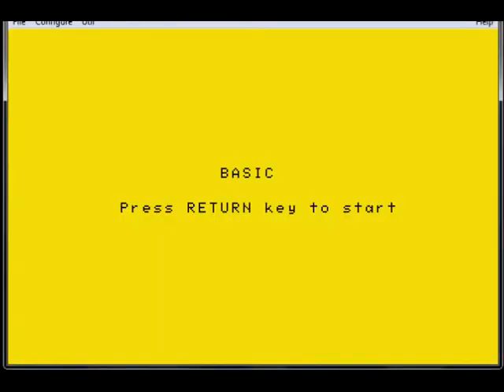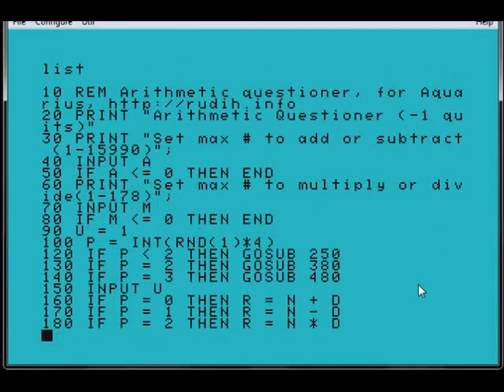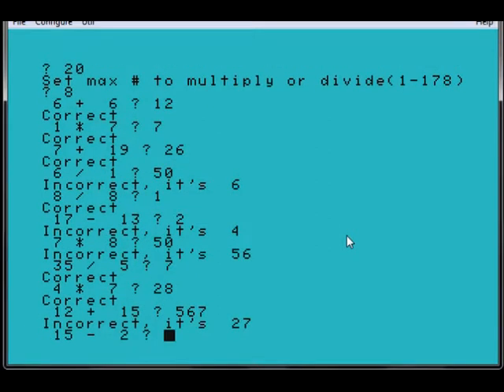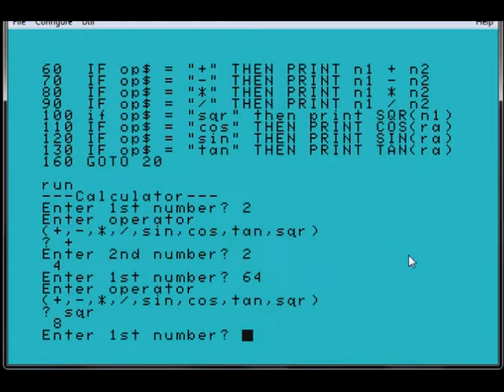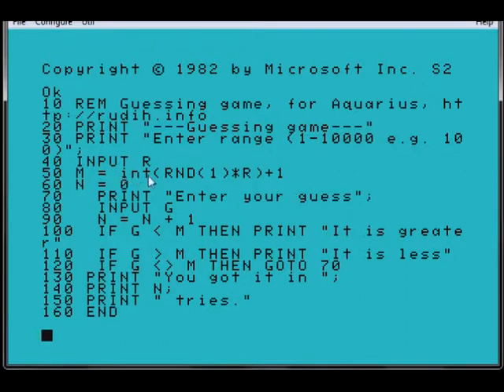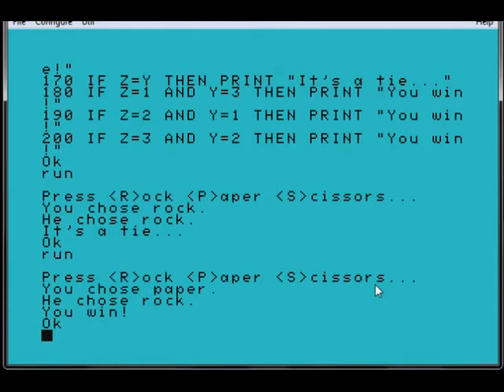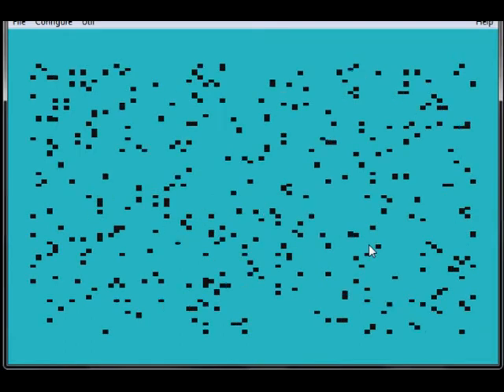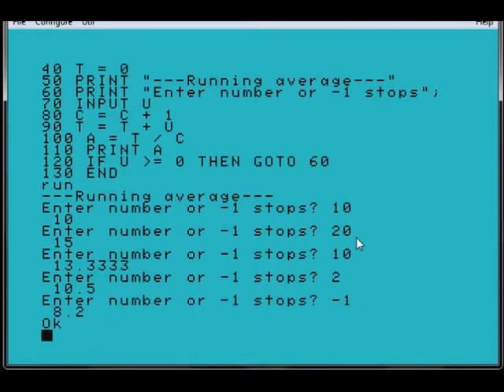Mattel Aquarius Programming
This is a video about programming the Mattel Aquarius computer.